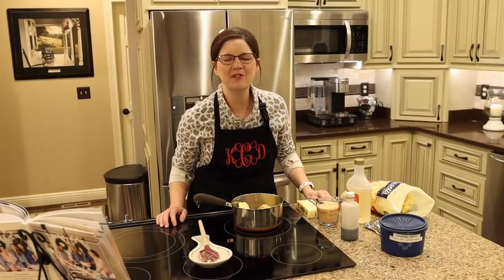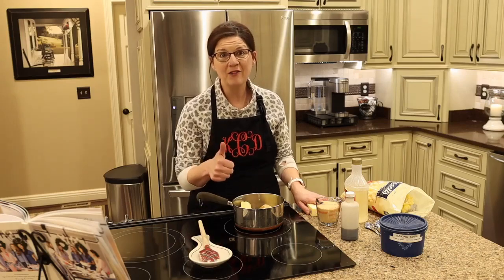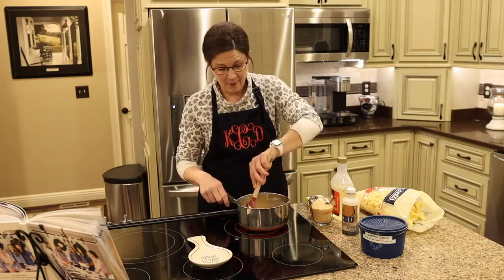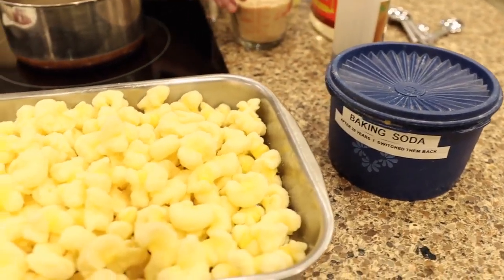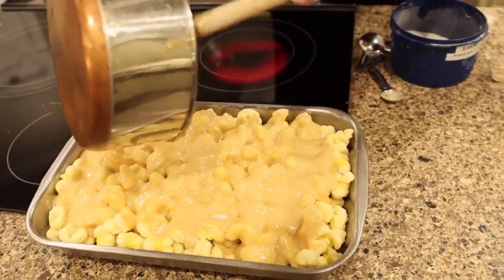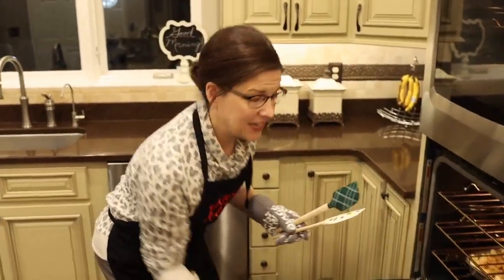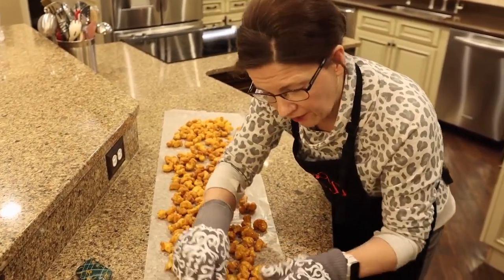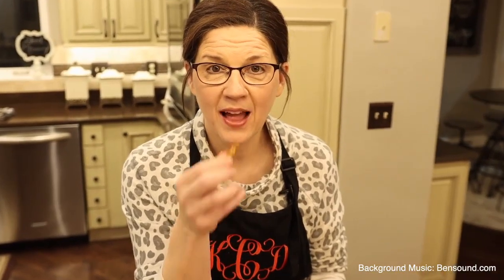Kim Collingsworth - Caramel Puffed Corn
Follow Gaither Music for updates on your favorite artists